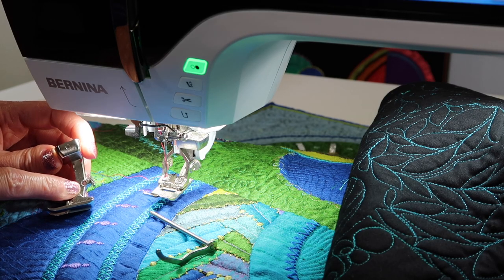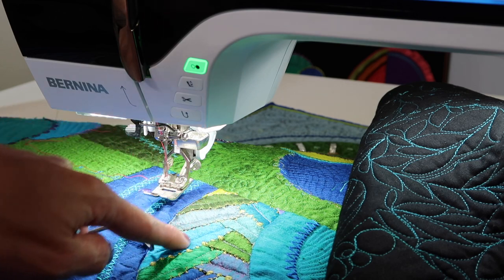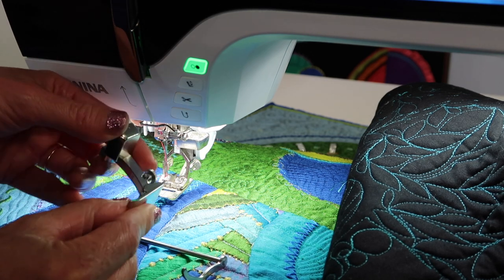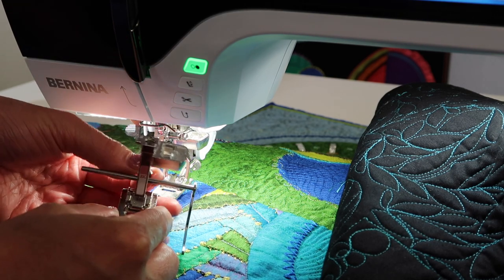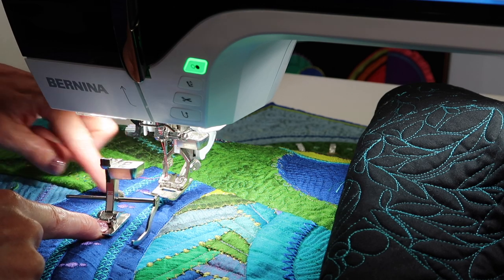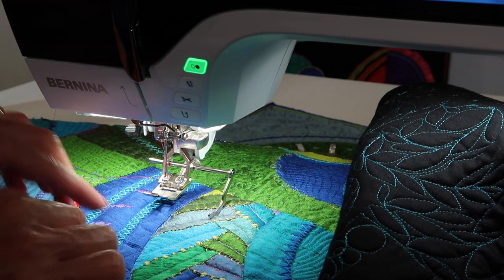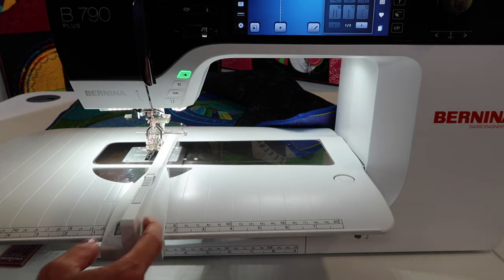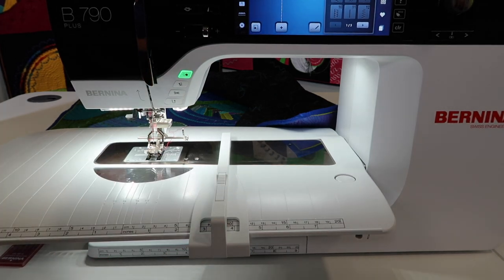BERNINA 790 11 Seam Guides & Stitch Plate Markings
Learn how to use the included seam guides with the BERNINA 790 PLUS sewing and embroidery machine.

View all the free video tutorials on the BERNINA 790 PLUS sewing and embroidery machine here: